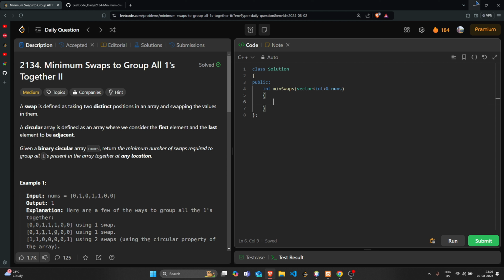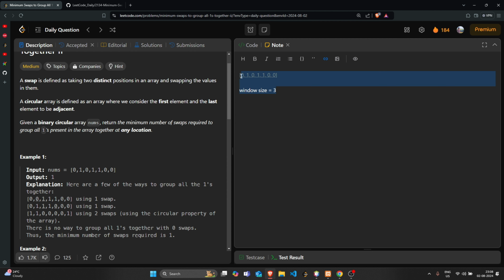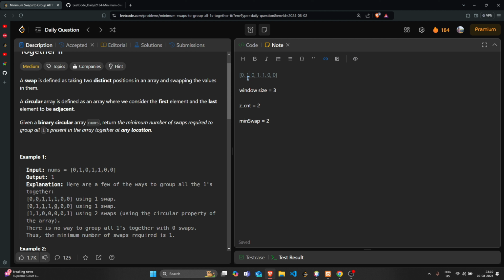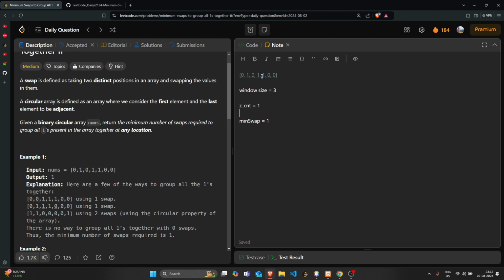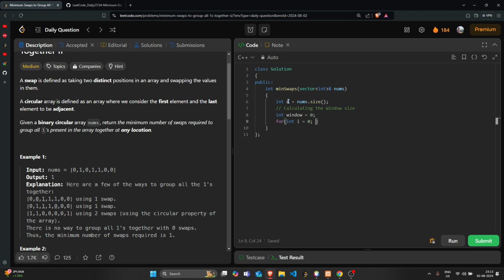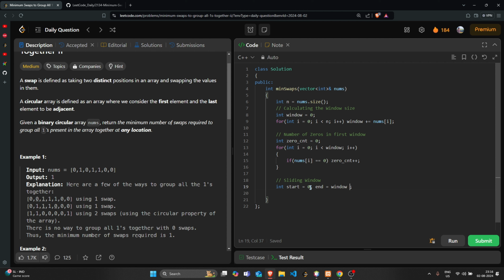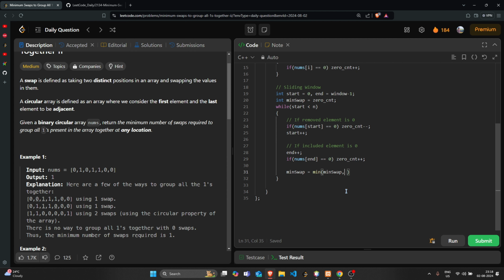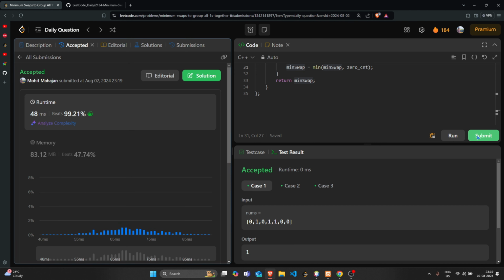Day 55/100 of Mastering Leetcode : Problem of the Day Solution (Problem No. 2134) Easy C++ Solution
Welcome to our daily journey of mastering LeetCode! In this series, we tackle a new LeetCode problem every day, providing clear explanations and step-by-step solutions. Whether you're a beginner looking to enhance your problem-solving skills or an experienced coder aiming to sharpen your algorithmic thinking, this series is designed to cater to all levels.

Each day, we delve into a different problem, breaking it down into manageable chunks and guiding you through the thought process behind solving it efficiently. From understanding the problem statement to implementing the solution, we cover it all to ensure you grasp the concepts thoroughly.

Join us on this exciting adventure as we unravel the mysteries of LeetCode problems together.

Problem : 2134. Minimum Swaps to Group All 1's Together II